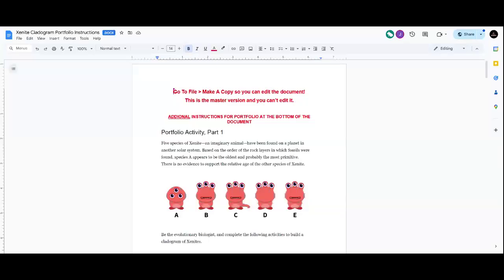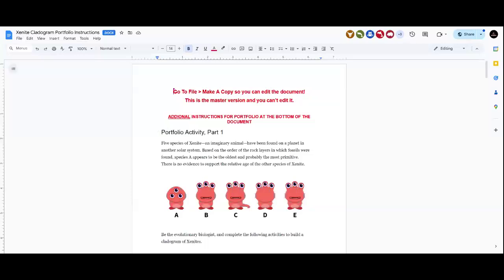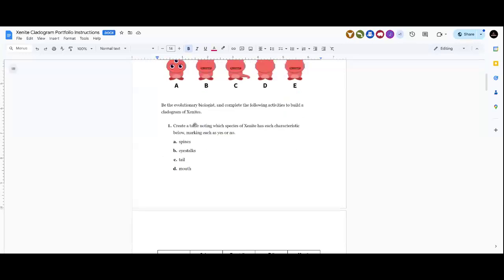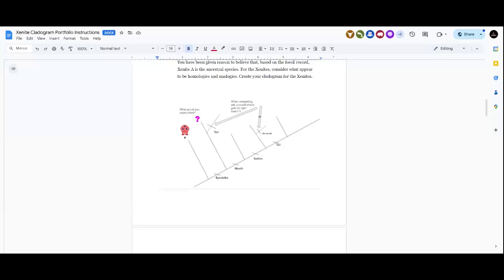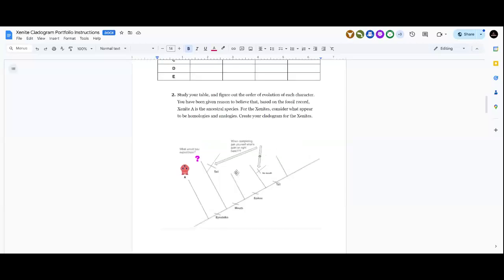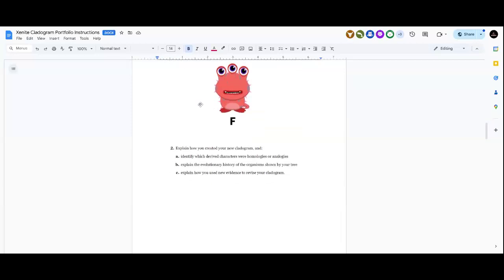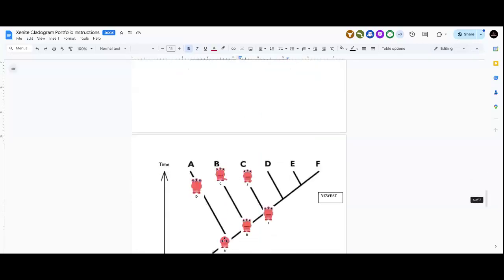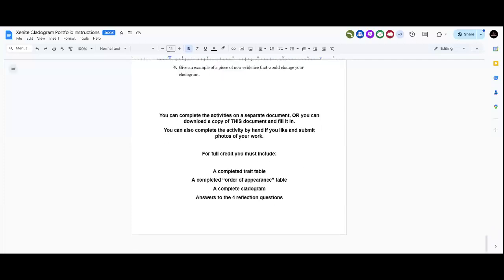Unit 8 Portfolio Instructions - Spring